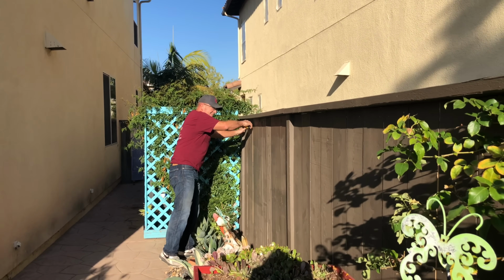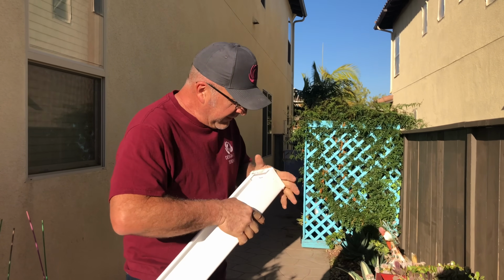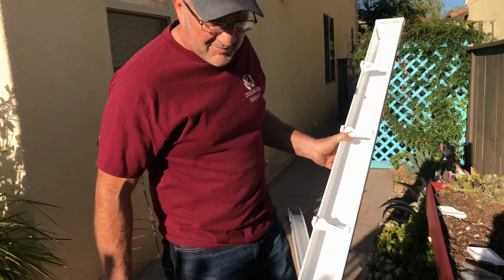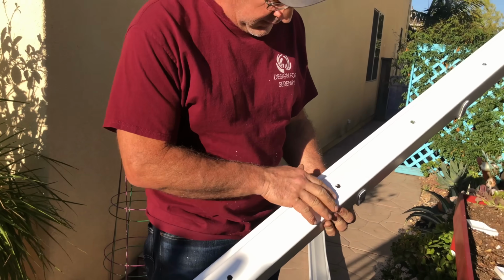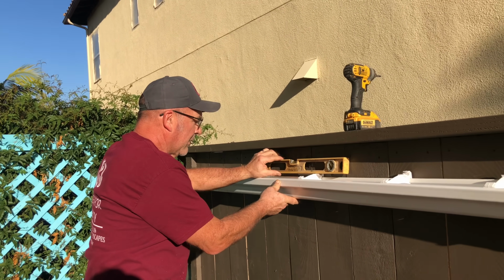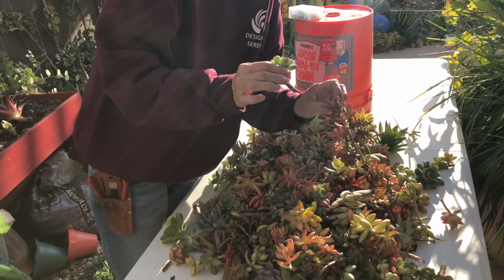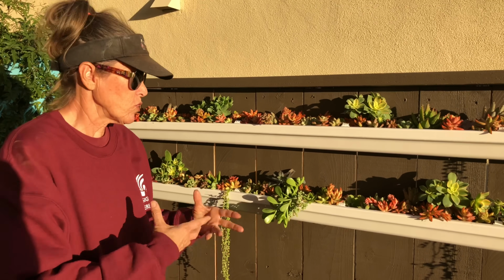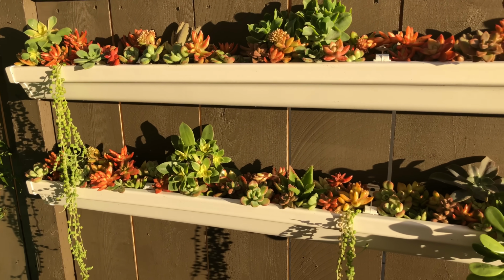DIY Step by Step Succulent Gutters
DIY!
How to gutters from start to finish!!!
It’s Your Succulent Tip of the Day with a special announcement!